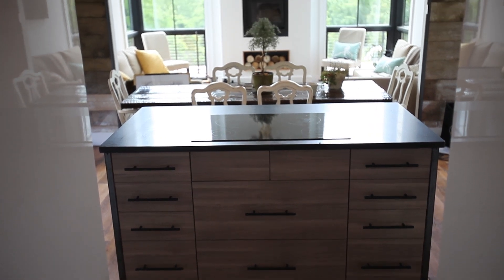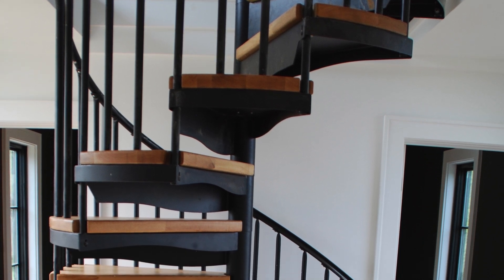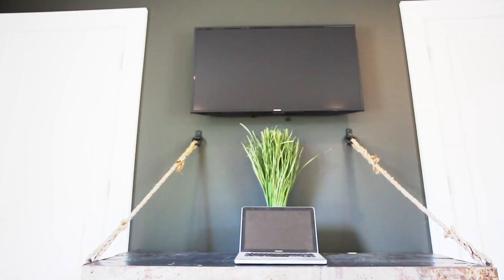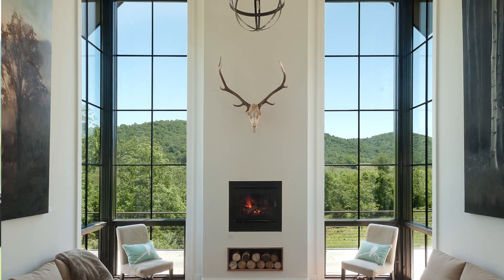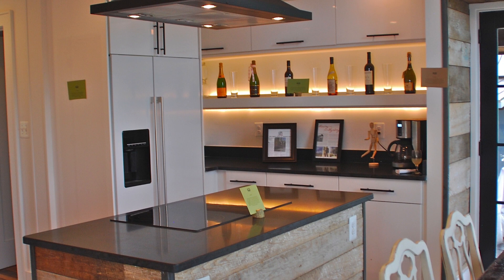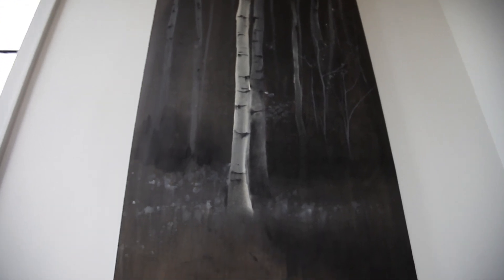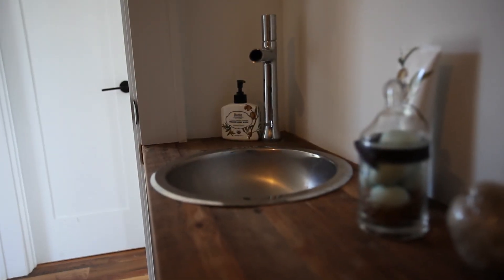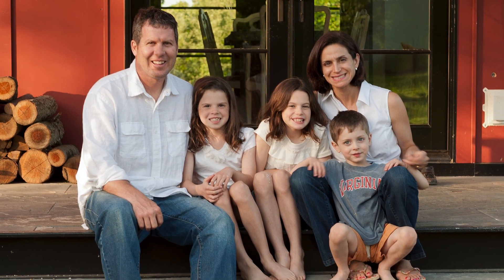One Nest Project Greenspur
Delaplane, VA. We are trying to combine the latest material science and design practices to develop a product that takes 50% less time to construct and that will cost 40% less than traditional building. The current building industry and market conditions desperately needs new ideas. This is our new and big idea - please join us on the One Nest Project.

Shot, edited and produced on a Canon 5D MarkII by Matthew Guinan for MMG FIlms